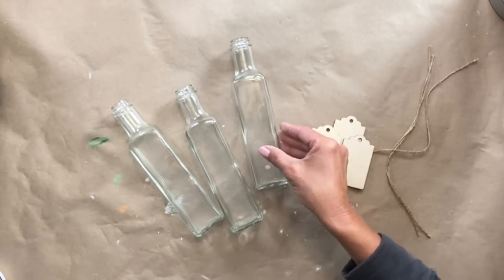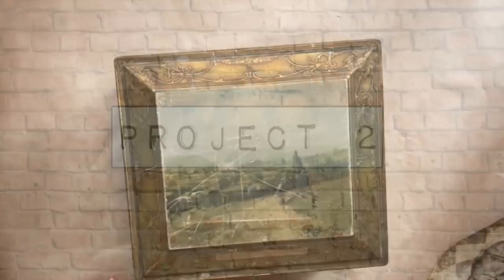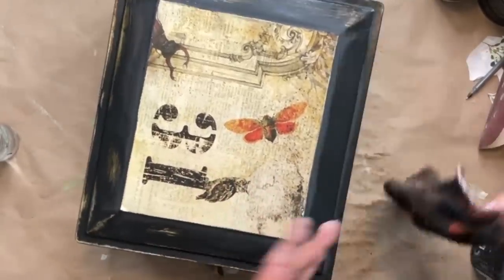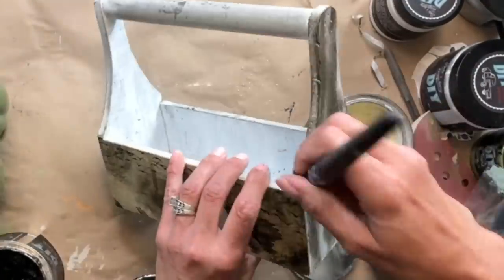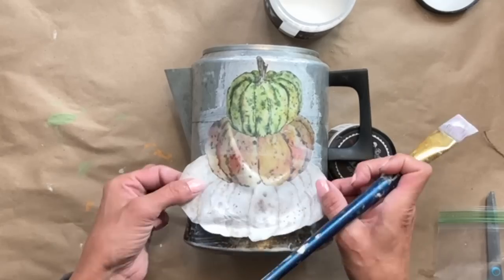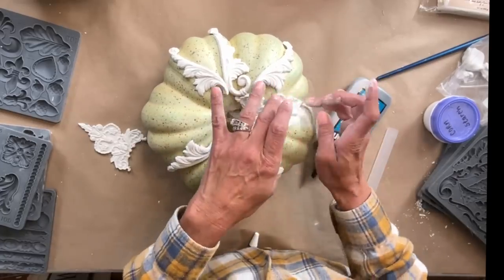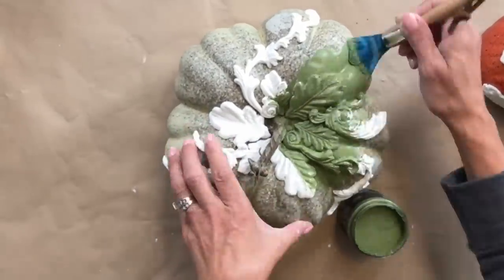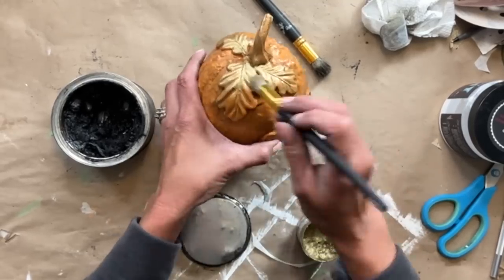Thrift to Treasure Fall Edition! - Upcycles using Roycycled Decoupage Paper, IOD Moulds & DIY Paint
In today's video, I'm taking you along as I dive into FALL & a bit of Halloween.  I love thrifting items to upcycle and, in this episode, you will find the Fall Edition!  Last week while I was UpNorth I had a taste of a cool Fall day, which put me in the mood to start flipping for Fall!  Join me as I use the NEW Roycycled Decoupage papers, IOD Moulds & DIY Paint to complete these transformations!

I hope you enjoyed today's video and can't wait to hear your favorite flip!